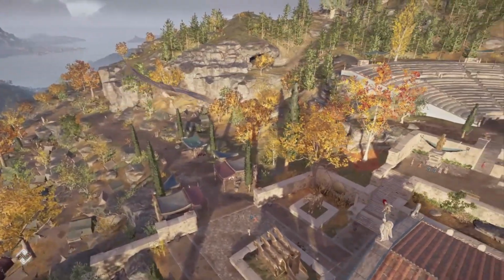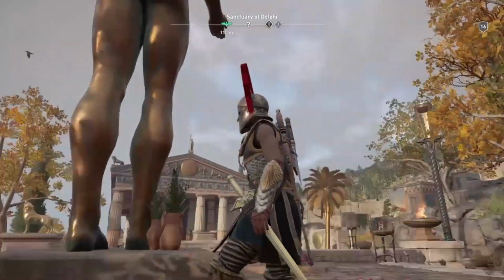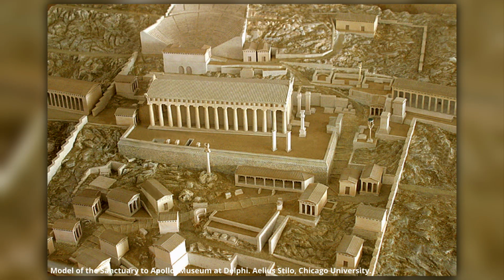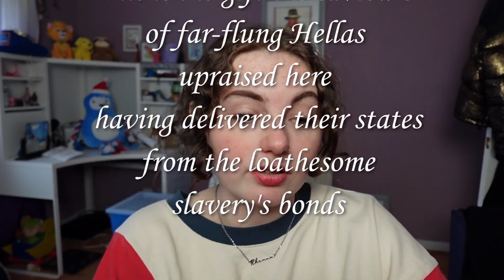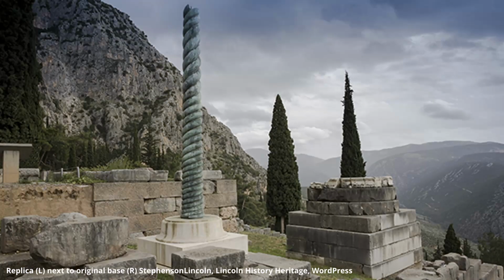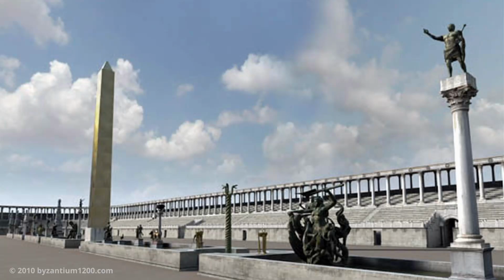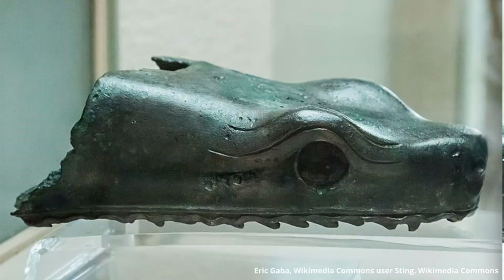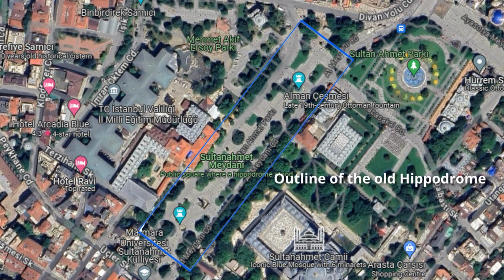TOO MANY SNAKES DM ME HUN X | Eagle Bearer's Guide 6: The Serpent Column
This week we're off to DELPHI then ISTANBUL to visit the Serpent/Serpentine Column in Assassins Creed Odyssey! Joined by many faces along the way - Kassandra, Ezio, Herodotus and even Constantine the Great pops in for a chat!

00:40 - The Column In-Game
05:38 - The Column & Constantine
11:35 - Let's Compare & Contrast

Aelius Stilo, The Serpent Column at Delphi. University of Chicago
Stephensonlincoln. Serpent Column. Lincoln History Heritage

Wikimedia Commons, Merulana. Statue of Constantine
Byzantium1200. The Delphi Tripod. & The Hippodrome
Wikimedia Commons, Nino Barbieri. Tetrarchy statue
Wikimedia Commons, Eric Gaba. Serpent Column head.
Wikimedia Commons, Alexander Van Loon. Didymaion
Wikimedia Commons, Jorge Láscar. Serpent Column in situ